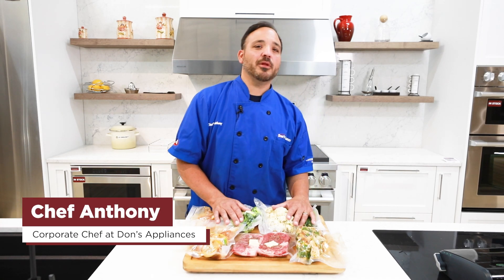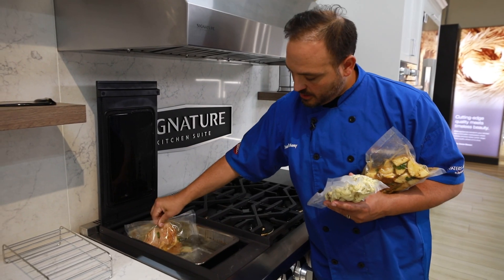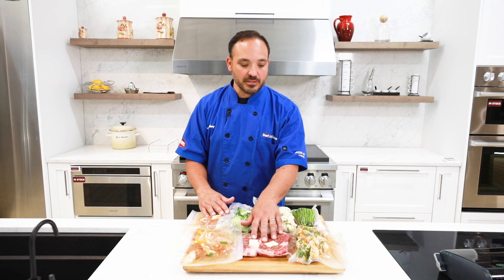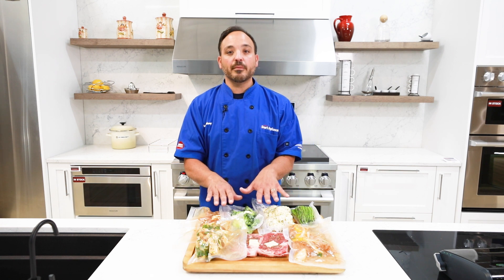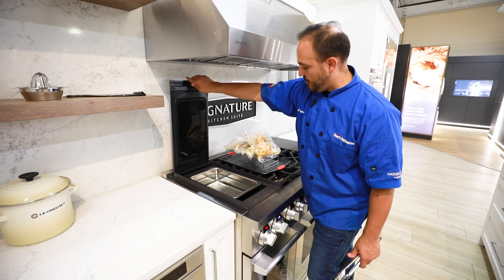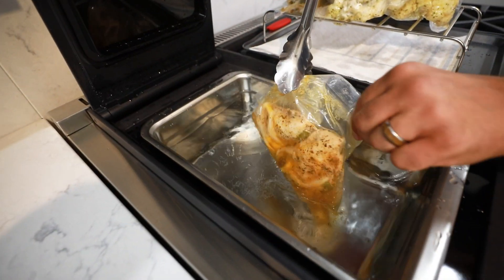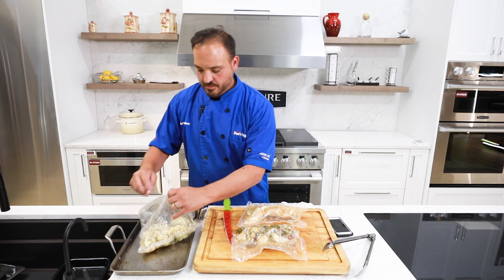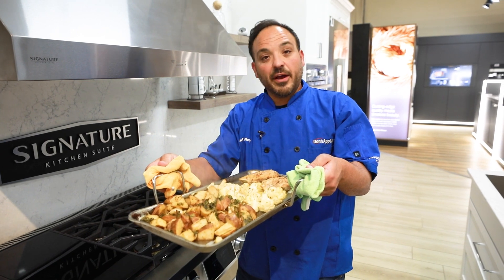Is Sous Vide The Best Way to Meal Prep?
Chef Anthony shows you how you can meal prep for the week or future meals using sous vide!